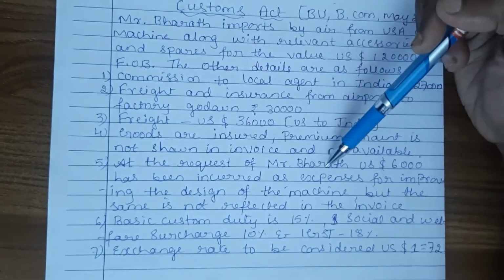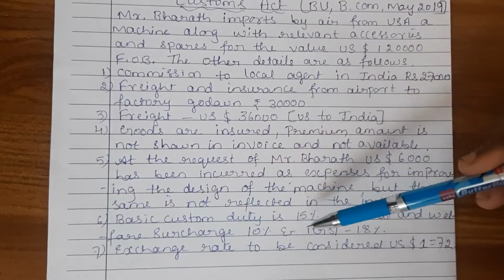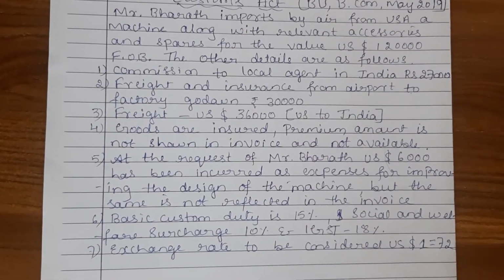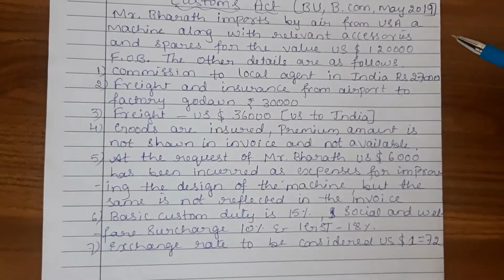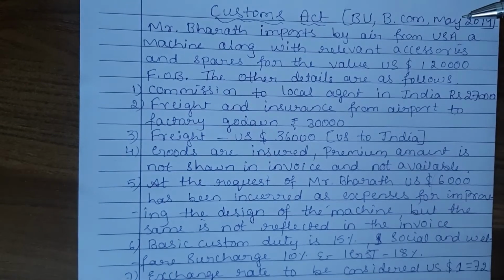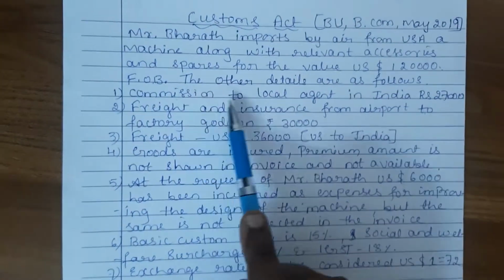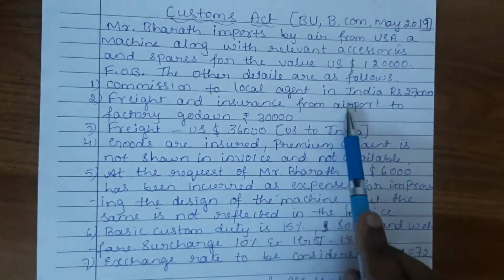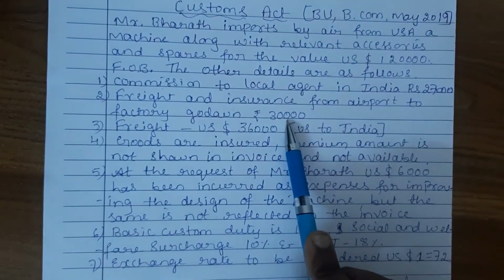calculation of Assessable value and customs duty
Bangalore university 2017 question paper